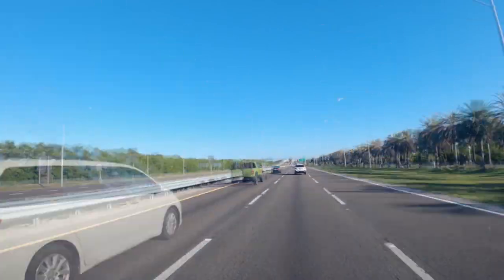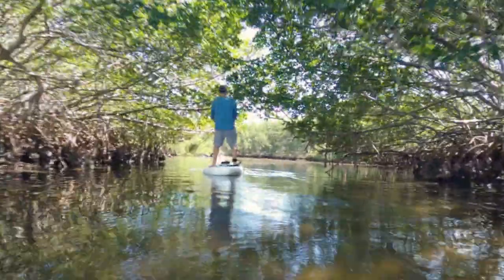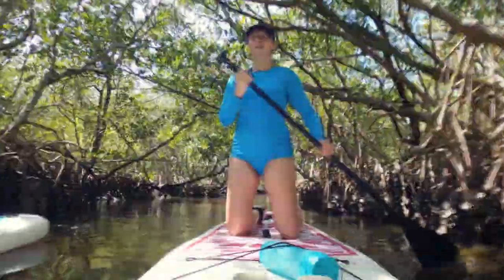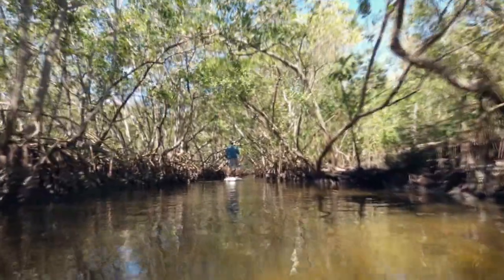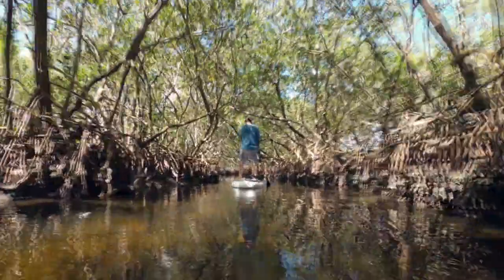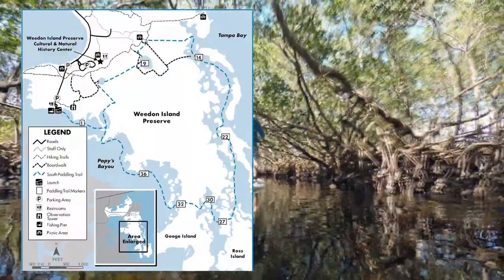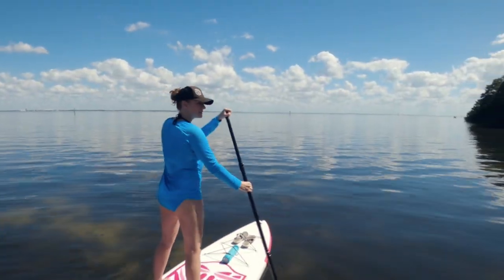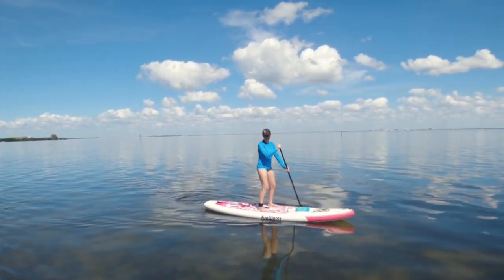Mangrove Paddle Boarding in Tampa | Van Life Adventures | Vlog 061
In this episode we leave the Skyway Bridge and head to Weedon Island Preserve for an awesome paddle board adventure. The preserve is located in Tampa Bay and the paddle trail meanders through mangrove forests, seagrass flats, between the islands, and along the edge of Tampa Bay. According to the website the loop is 4 miles but somehow our loop ended up being 8 miles! Not sure how but we definitely had a great time out on the water!
We're Mindy and Joe (and Volt), an adventurous married couple that can never stay in one place for long. With too many hobbies and not enough time we decided to sell all our things, outfit a van, and hit the road. Join us on our journey across the United States.